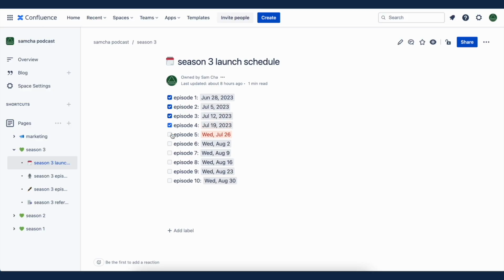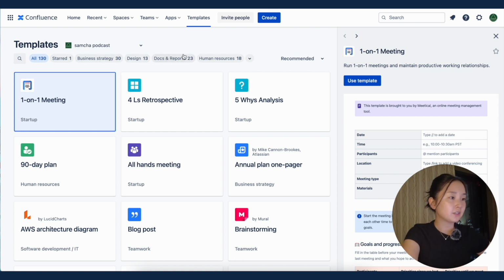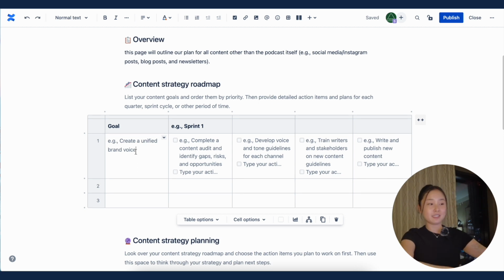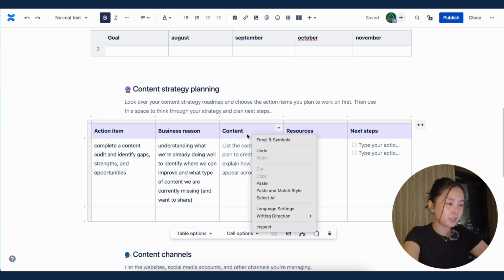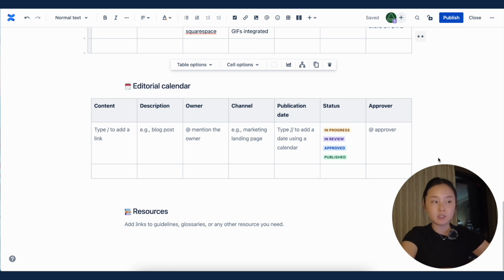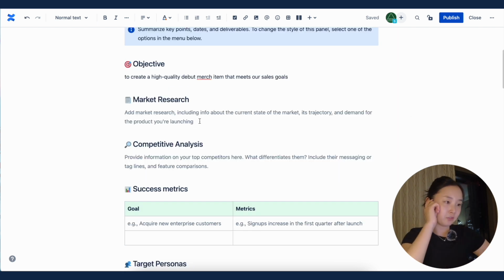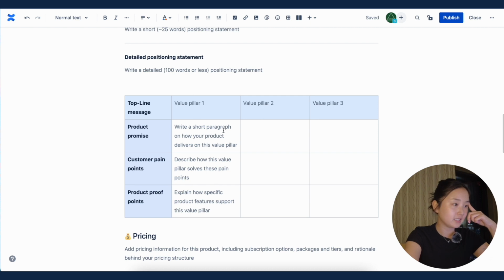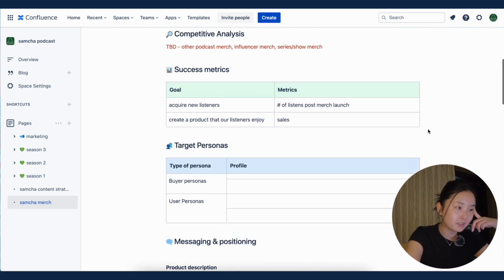Plan with me using Confluence | Power users | Atlassian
Join influencer @bykchoi as she maps out her next travel adventure using Confluence. Discover how Confluence's custom colors + design, due dates + status, and automation features assist her in planning her to-dos and crafting the perfect itinerary for her upcoming trip.

Kristina Choi is a Management Consultant and NYC content creator who shares vlog-style content sharing her life and her job.